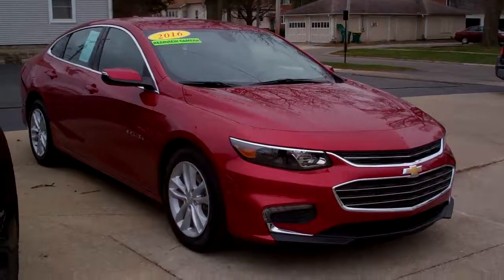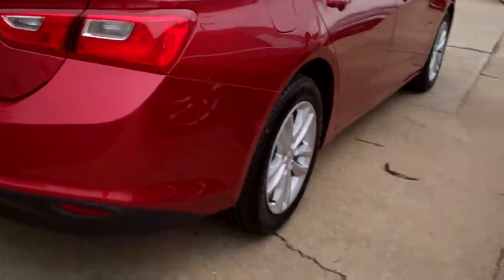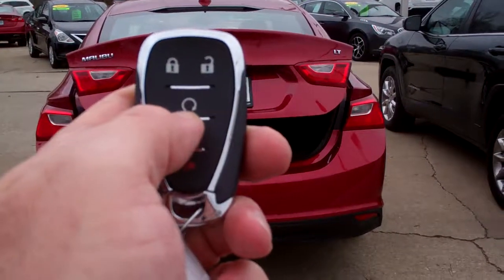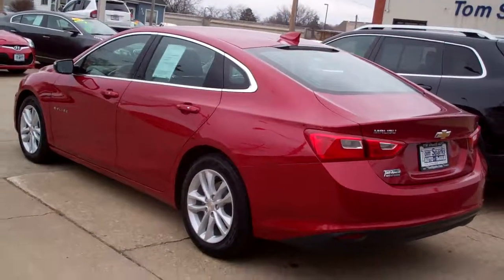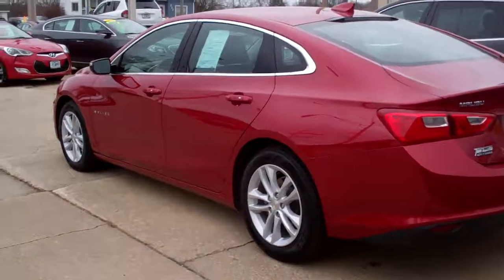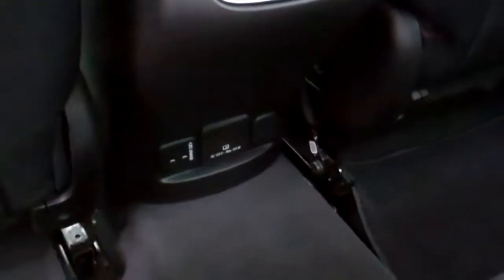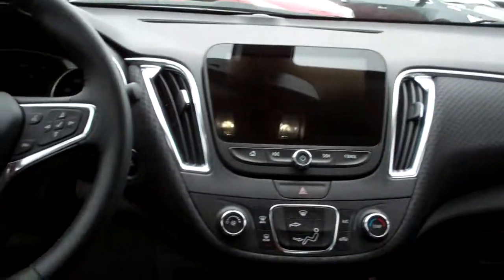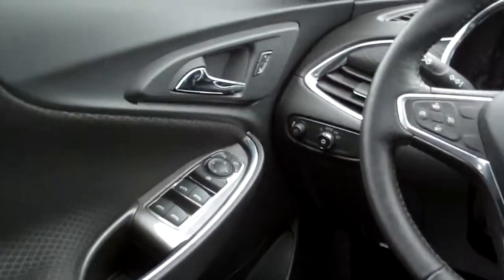2016 Chevrolet Malibu Lt Dekalb IL near Cortland IL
ONE OWNER OFF LEASE, TURBOCHARGED, POWER SEAT DRIVER, CRUISE CONTROL, REMOTE START SYSTEM, KEYLESS START, POWER HEATED MIRRORS, BLUETOOTH, 17" ALUMINUM WHEELS, REAR VISION CAMERA, STOP/START ENGINE SYSTEM, XM SATELLITE RADIO READY, ONSTAR READY. LOOK AT THE MILES ON THIS ONE!!